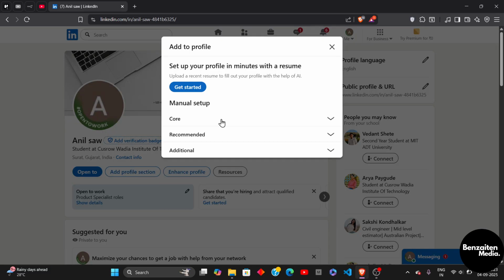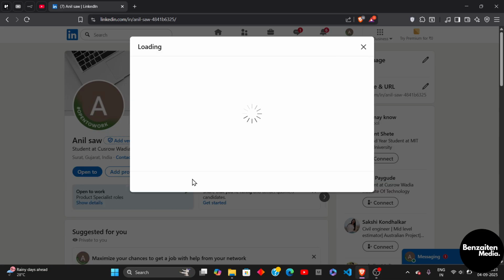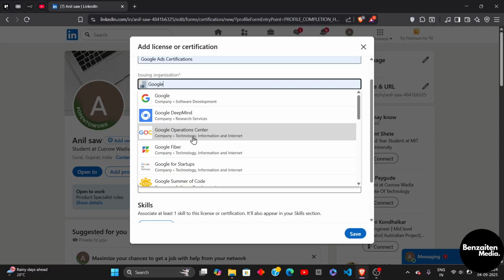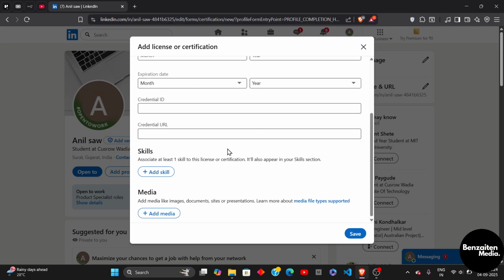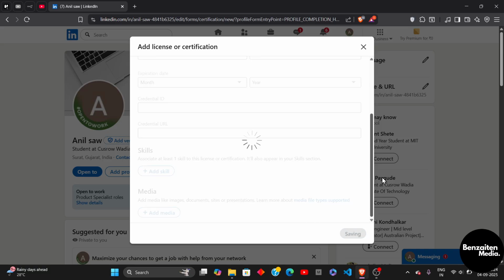How to Add Your Badge to LinkedIn in 30 Seconds | Step By Step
💾📧 Want to showcase your certifications or achievements on LinkedIn quickly? 🏆💻 In this video How to Add Your Badge to LinkedIn in 30 Seconds | Step By Step, I’ll show you the fastest way to display your badges and make your profile more credible 🚀.

🔍 What You’ll Learn in This Tutorial:
✅ How to access LinkedIn profile editing
✅ Adding digital badges from certifications or courses 🏅
✅ Positioning badges for maximum visibility
✅ Verifying that your badge appears correctly
✅ Tips to enhance your LinkedIn profile with badges

🛠 Features Covered:

Linking badges to LinkedIn profile

Displaying certificates and achievements

Adjusting placement for professional appearance

Quick 30-second setup

💼 Best For:
✔️ Students and professionals showcasing achievements
✔️ Freelancers and job seekers
✔️ Anyone looking to boost LinkedIn credibility

🎓 Bonus Tips:
💡 Use verified badges for credibility
💡 Highlight badges relevant to your career goals
💡 Keep your profile updated with new certifications